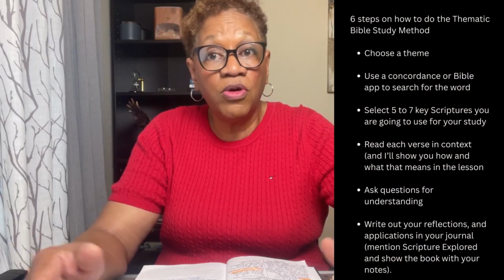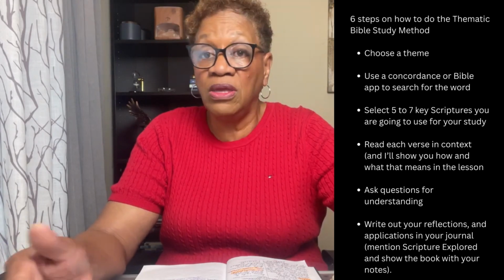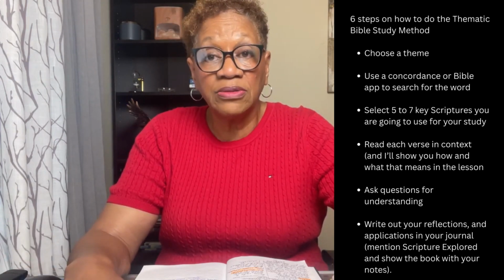The Secret Place | A Thematic Bible Study Method on Prayer Lesson 1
Are you ready to grow closer to God through prayer?  Welcome to my new 8-lesson series, "Prayer. God Are You Listening?" — a beginner-friendly Bible study designed to help you understand and strengthen your prayer life one Scripture at a time. Each lesson walks you through the Thematic Bible Study Method, making it easy to focus, reflect, and apply God's Word.

In this series, you’ll:

    Learn how to study prayer step-by-step using the Bible

    Explore a different Scripture on prayer in every lesson

    Discover practical ways to build a consistent prayer life

    Gain confidence studying the Bible even if you're just starting out!

Link to the downloads and resources mentioned in this video.